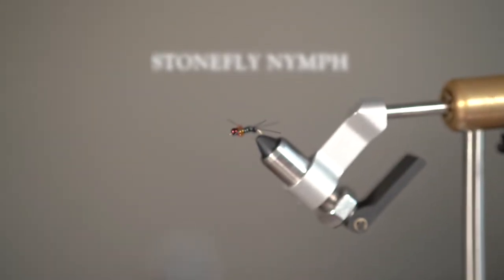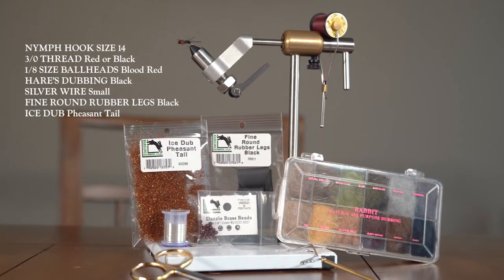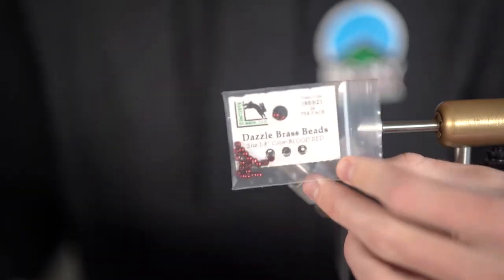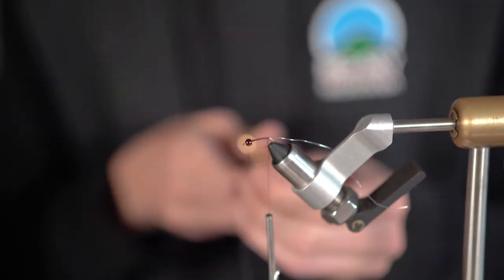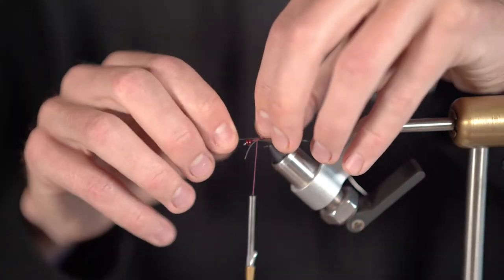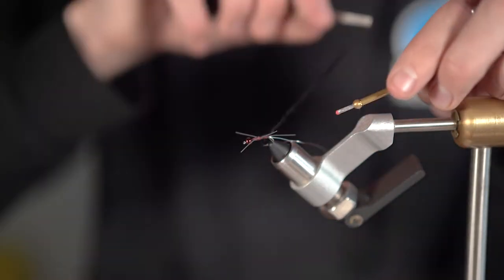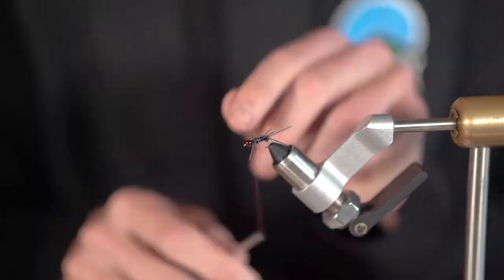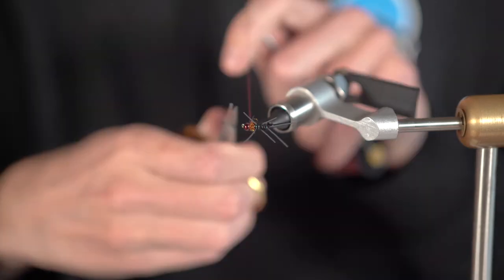FLY TYING: STONEFLY NYMPH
Here is a tutorial on how to tie one of the most used nymphs, the bead head stonefly nymph. If I don't see a hatch of bugs going off this is one of the first flies I will chuck into the water. I hope you find this video helpful. Now go out and catch a frickin' pig!!!

Below is a link to materials needed to tie this fly:
Nymph Hook Size 14
3/0 Thread (Red or Black)
Red Thread
Black Thread
Brass Ballheads size 1/8
Black Hare's Dubbing
Small Silver Wire
Black Fine Round Rubber Legs
Pheasant Tail ICE DUB

The vice I use:
Peak Fishing Rotary Vice

The tools I use for fly tying:
Dr. Slick's Fly Tying Tool Set